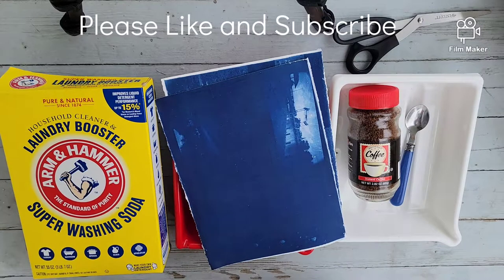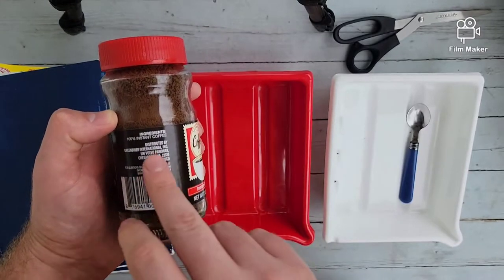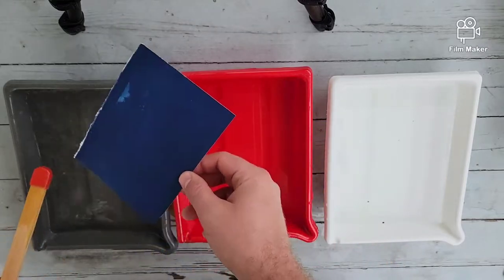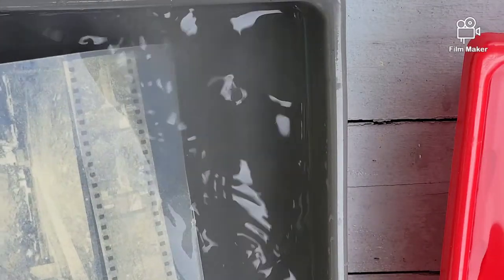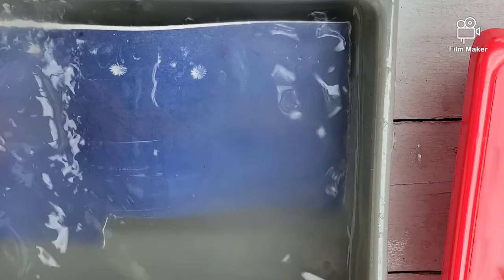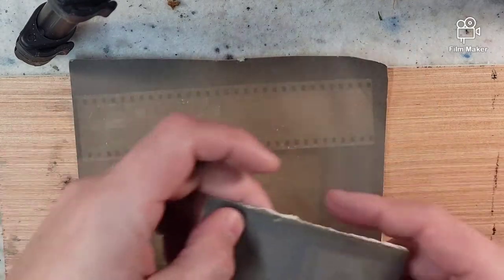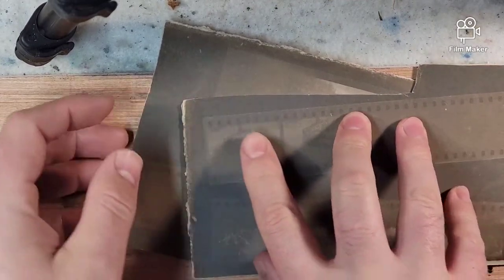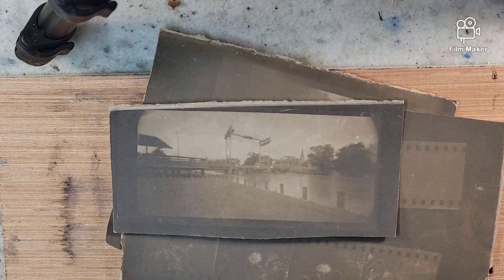495) Alternative Photography Experiments: Toning Cyanotype With Instant Coffee!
I'm not a coffee drinker...does anyone know if this brand is good :)?